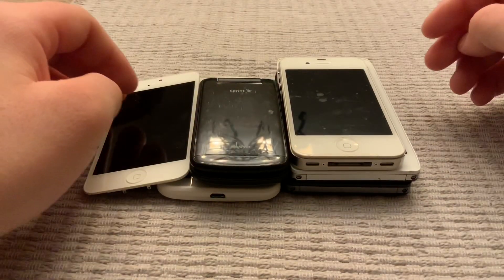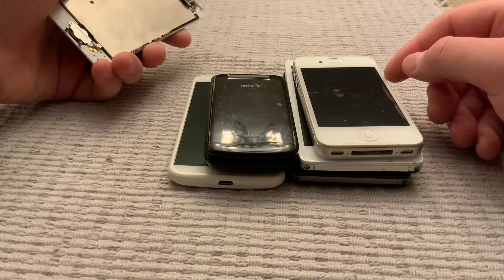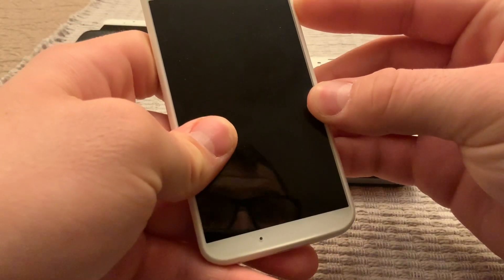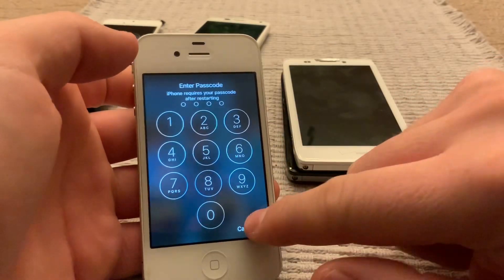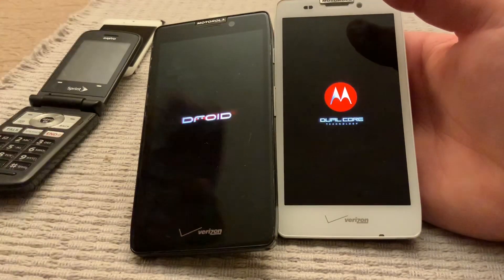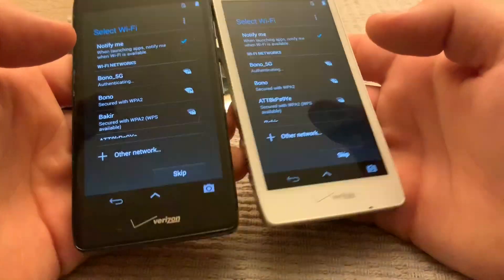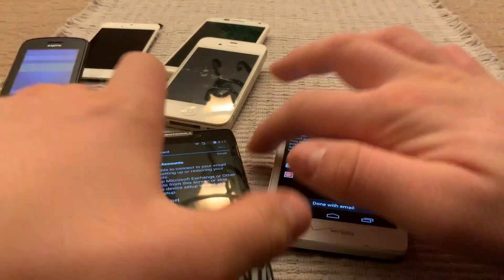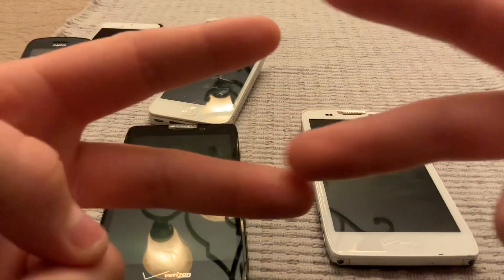iPhones and More found in Target Bin!!